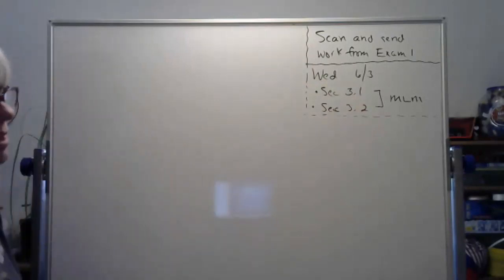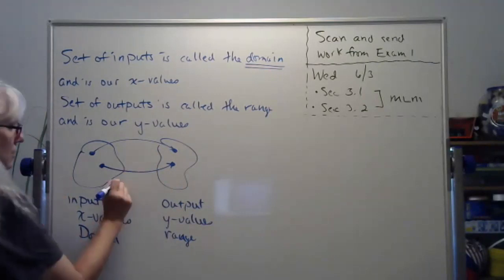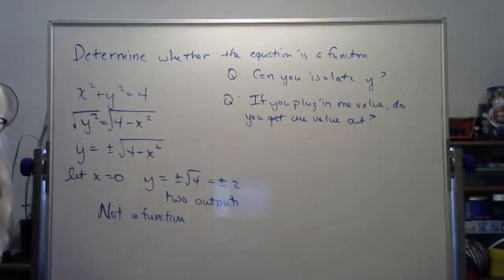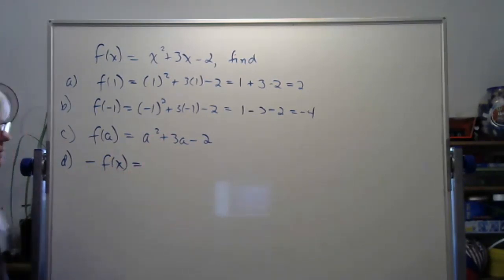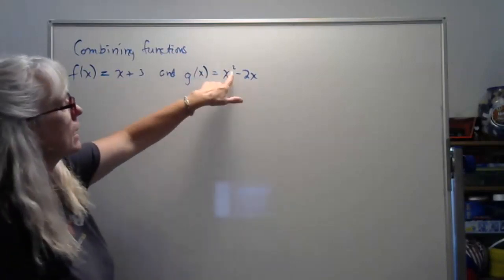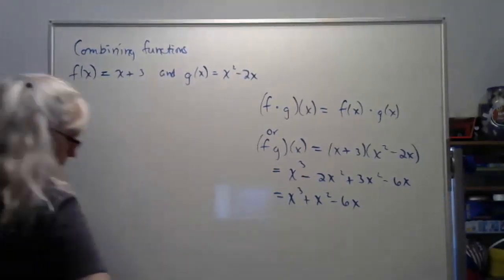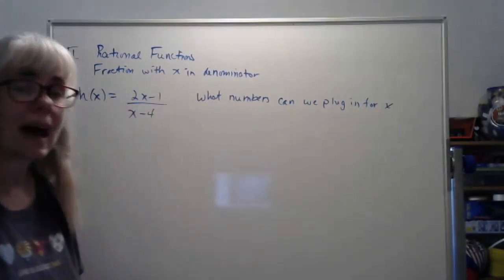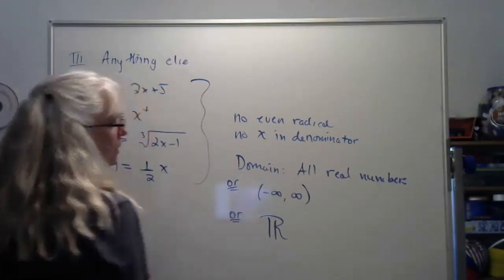Math 120 Sec 3 1 June 1